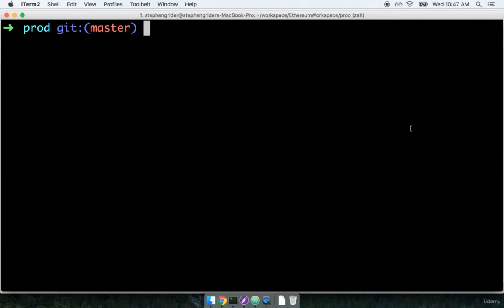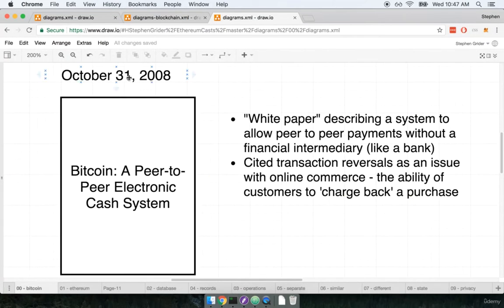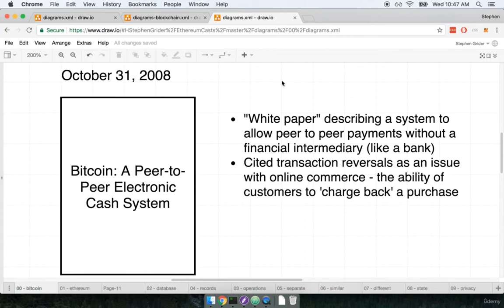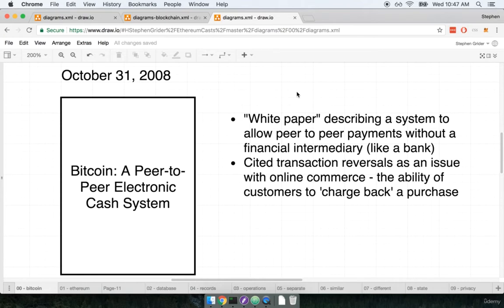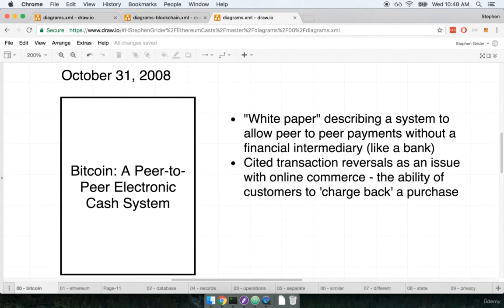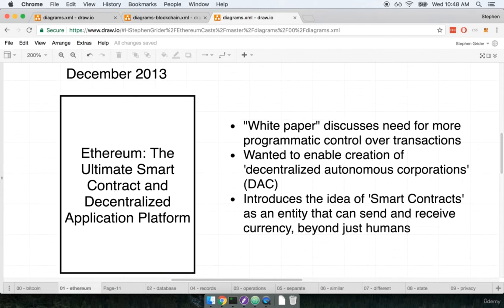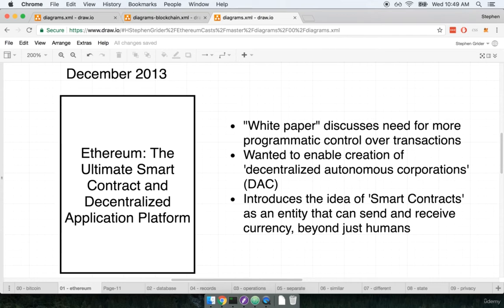A Short History Lesson - What is Ethereum ? - A Complete Guide for Beginners